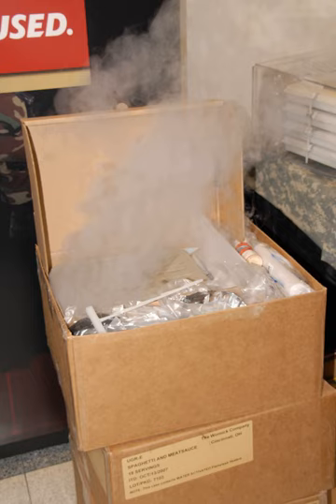Self-heating food packaging | Wikipedia audio article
This is an audio version of the Wikipedia Article:
Self-heating food packaging

00:00:30 1 Chemistry
00:00:58 2 See also

- Socrates

SUMMARY
Self-heating food packaging (SHFP) is active packaging with the ability to heat food contents without external heat sources or power. Packets typically use an exothermic chemical reaction. Packets can also be self-cooling. These packages are useful for military operations, during natural disasters, or whenever conventional cooking is not available. These packages are often used to prepare main courses such as meat dishes, which are more palatable when hot.